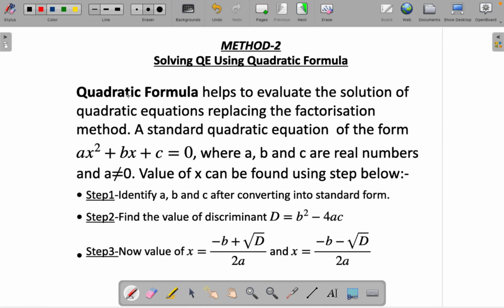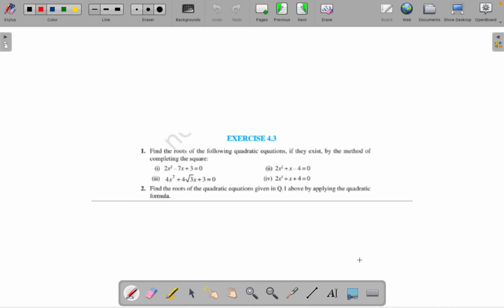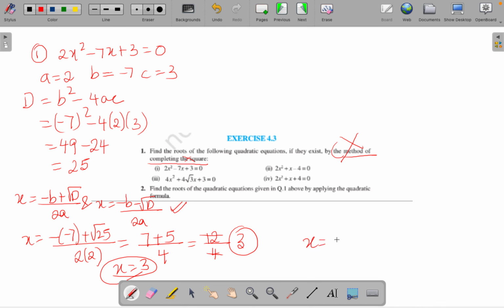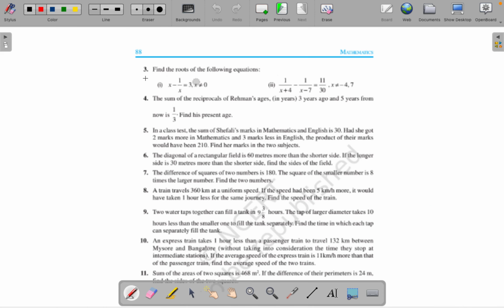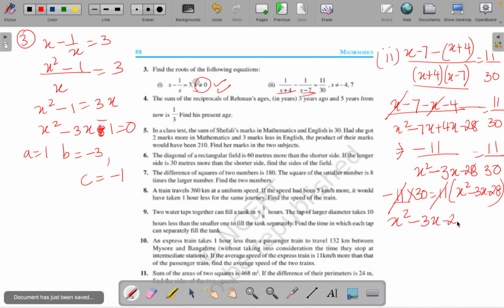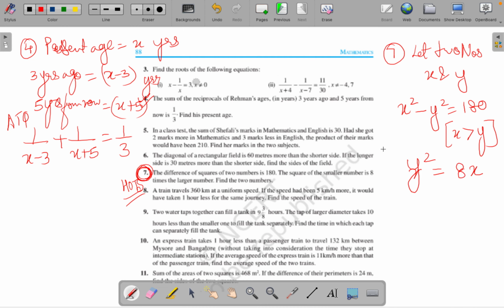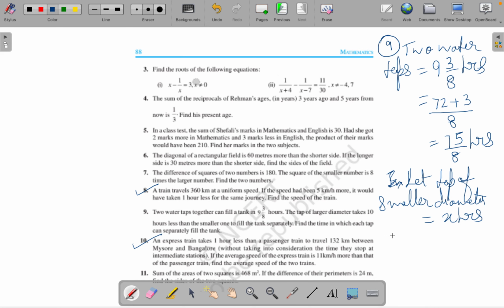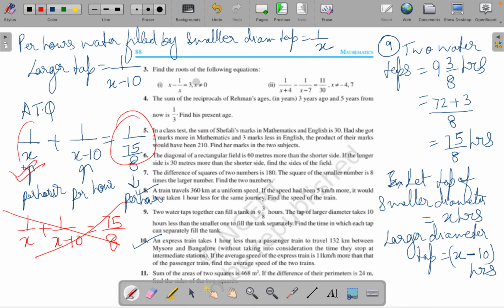QUADRATIC EQUATIONS -EX-4.3-CLASS 10-NCERT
This video explains the method of solving the questions using quadratic formula or also known as discriminant method.